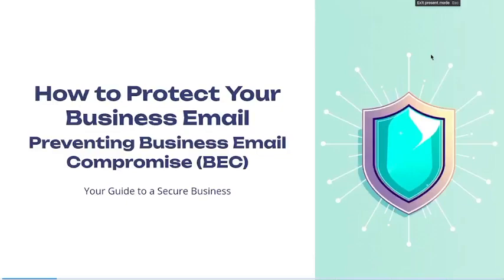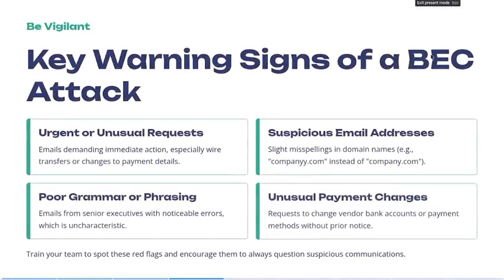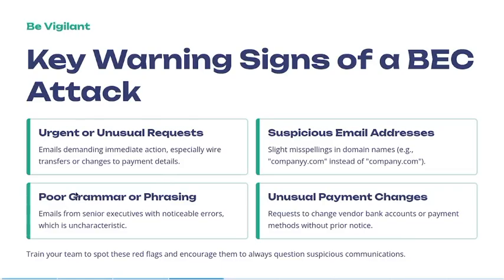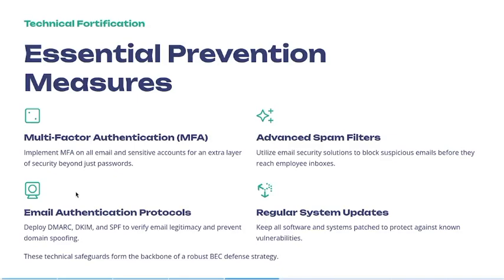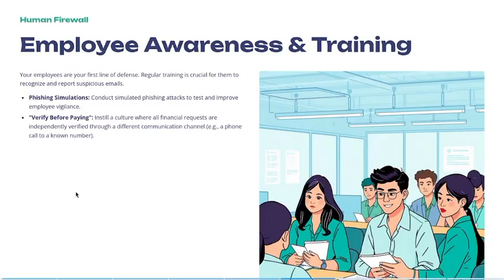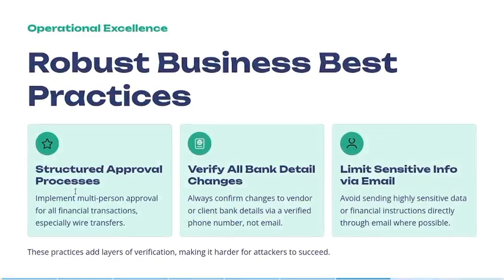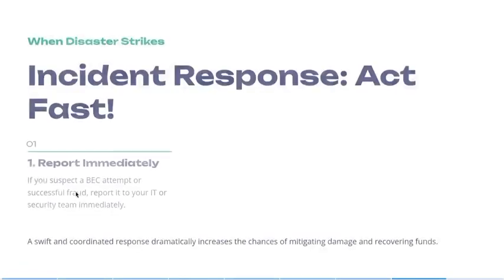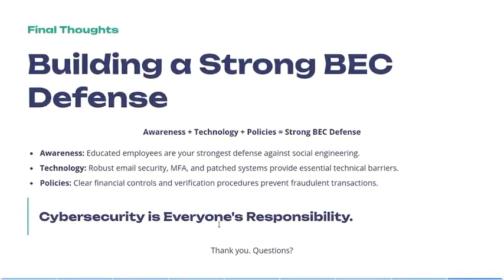Business Email Compromise (BEC) Explained – How to Stay Protected 🚨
✔️ What BEC is
✔️ How BEC attacks actually work
✔️ Real risks businesses face
✔️ Practical steps companies can take to protect themselves

Whether you’re a business owner, employee, or cybersecurity enthusiast, this video will give you clear insights on how to recognize and defend against BEC attacks before they cause serious financial or reputational damage.

🔒 Stay safe, stay secure, and don’t let attackers trick you through your inbox!